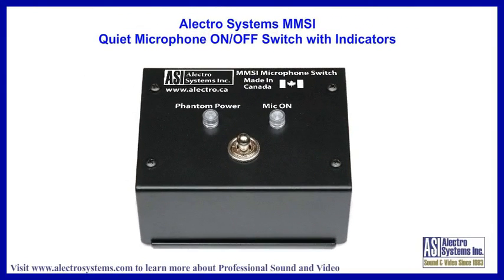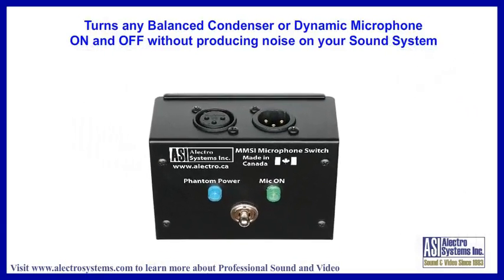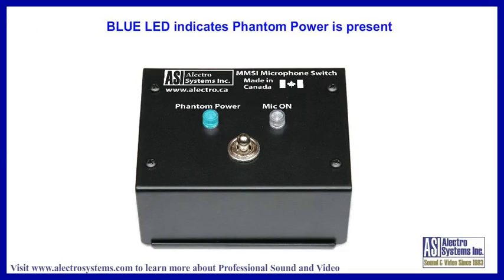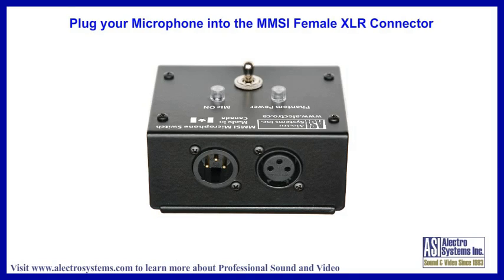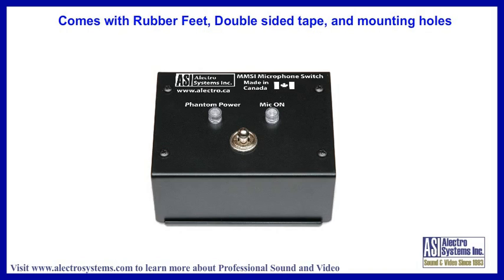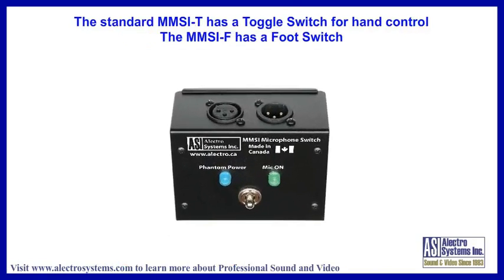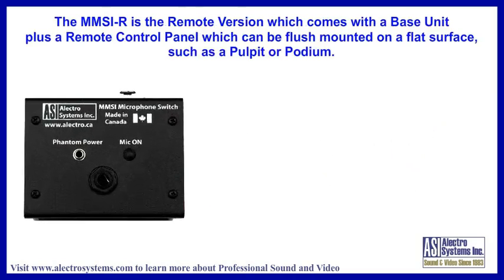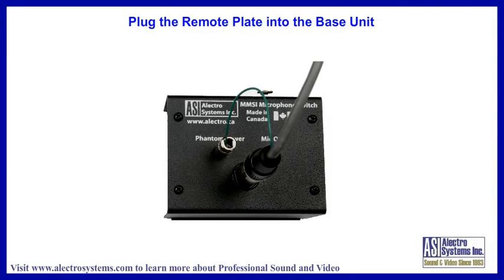Quiet On/Off Switch for Dynamic and Condenser Microphones with indicator Lights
to learn more or to purchase.  This switch box quietly turns Dynamic and Condenser (Phantom Powered) mics on and off.  It is available in Foot, Toggle and Remote Switch versions.  All have Indicator Lights.